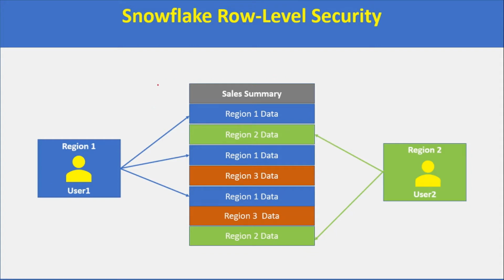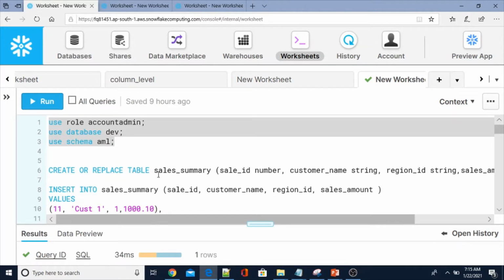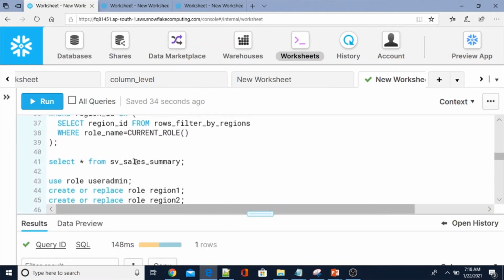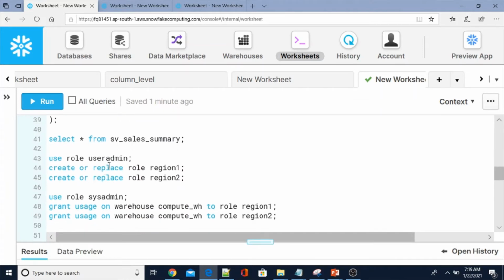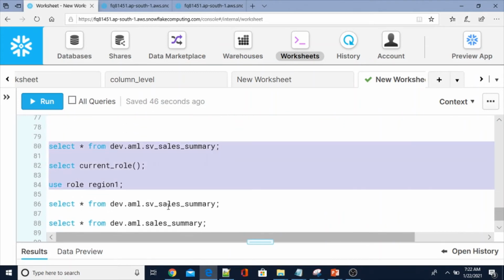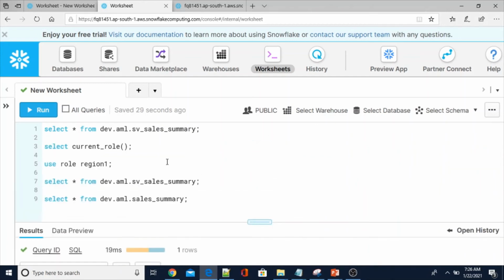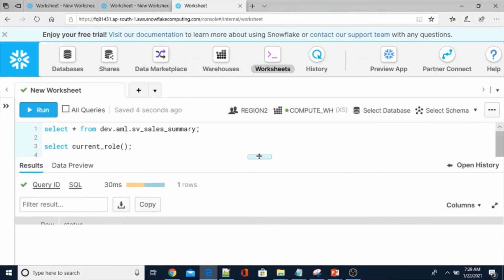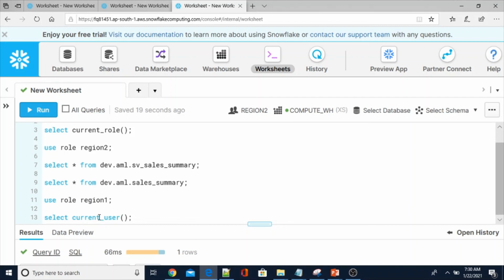Snowflake Row Level Security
In this video, I talk about what is snowflake row level security?

Row-level security or row-based security is a data access control concept in which access to data in a table/view is limited according to certain rules.
You can implement Snowflake row-level access control by using its built-in capabilities.